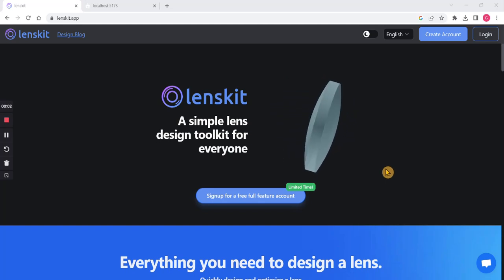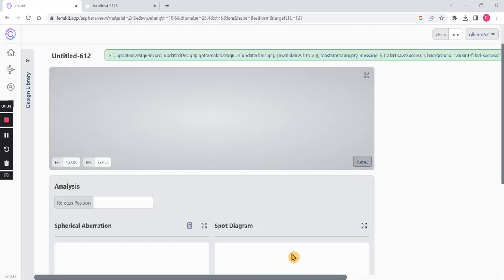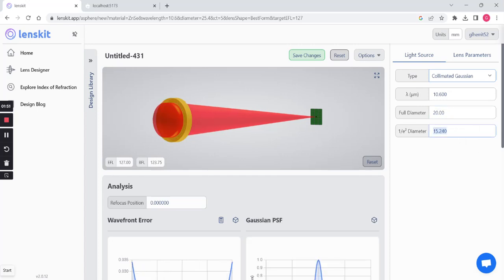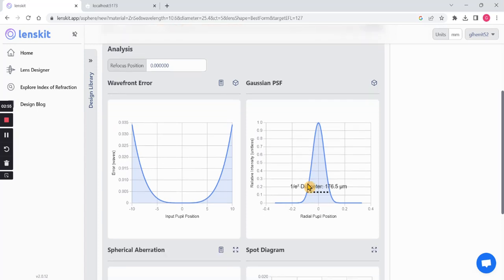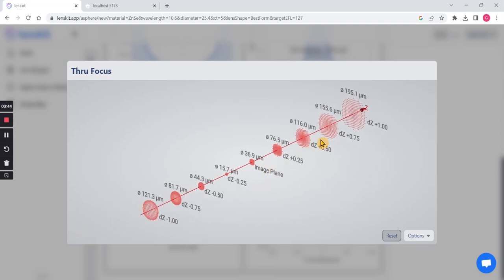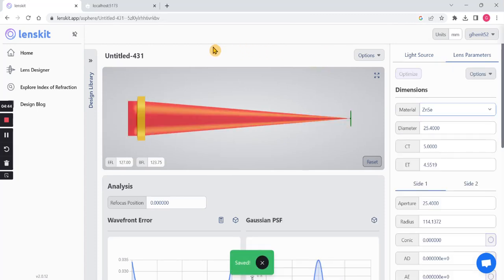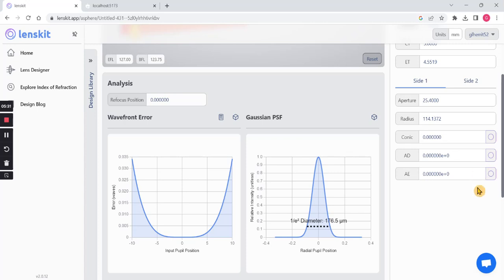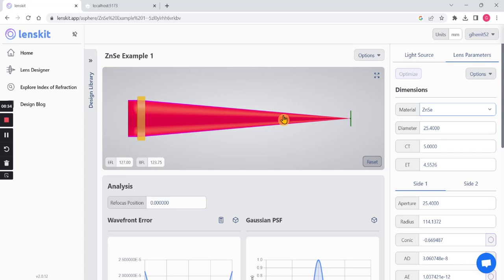How to Design a Lens Using Lenskit Version 2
This video will show a new user how to quickly design a laser lens using version 2. It will show how to design the lens, as well as, how to analyze the performance of the lens with the users beam source.